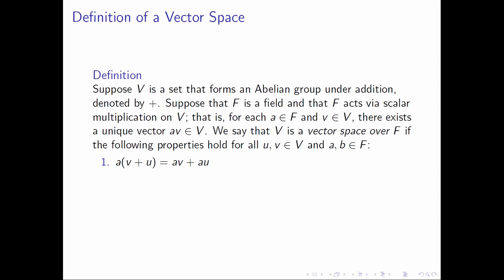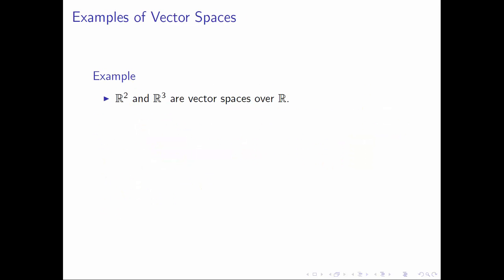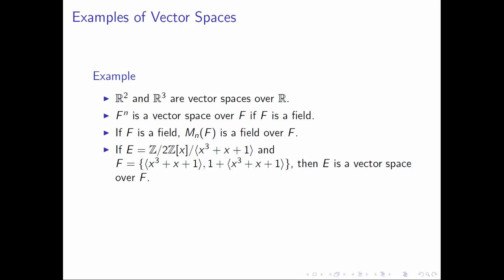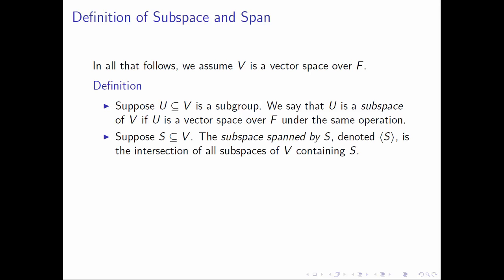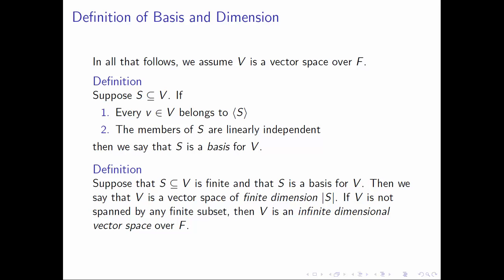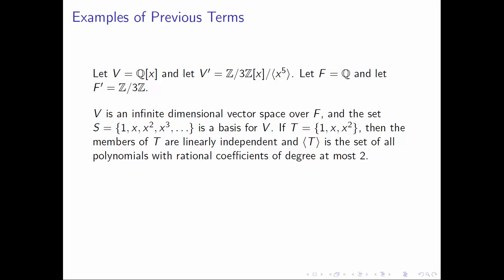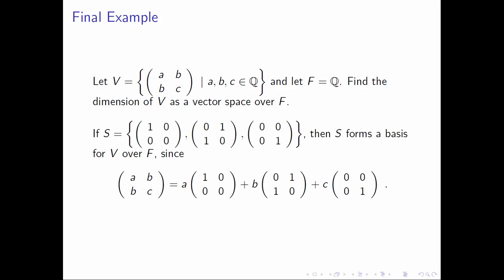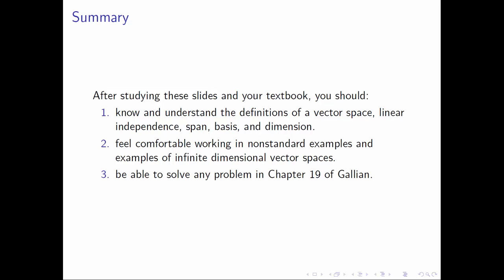VectorSpaces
This is a video reviewing the key concepts of vector spaces.